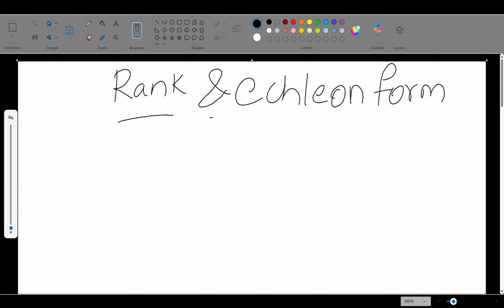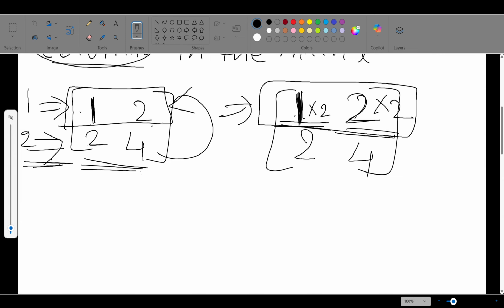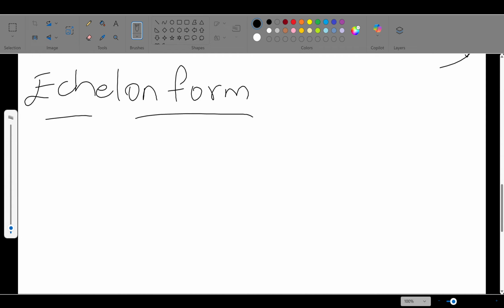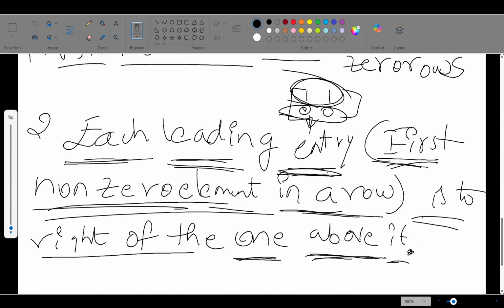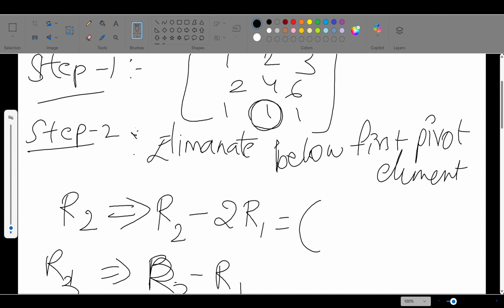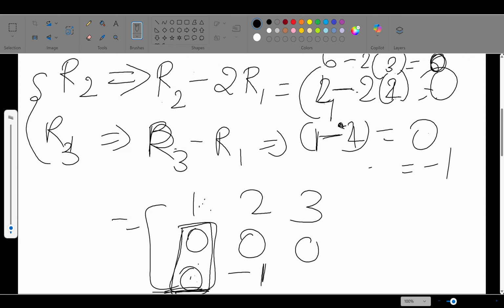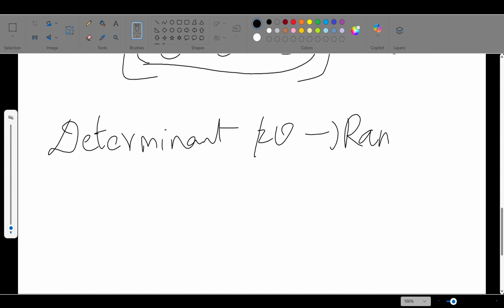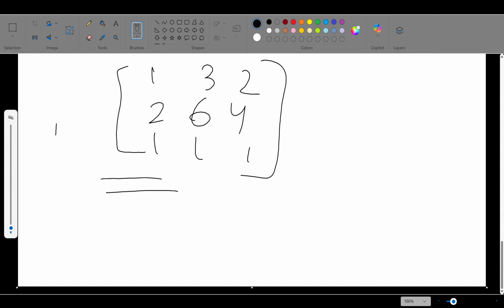👉 Rank of a Matrix Explained with Examples | Row Echelon Form | B.Tech 1st Year Mathematics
In this lecture, we will learn about the Rank of a Matrix and how to calculate it using Row Echelon Form (Gauss elimination method) with step-by-step solved examples.

📌 What you’ll learn in this video:

What is Rank of a Matrix?

Linearly independent rows and columns

Row Echelon Form rules

Step-by-step method to find rank

Solved example problems

Applications of matrix rank in solving linear equations

✅ This topic is very important for B.Tech 1st Year Mathematics – Linear Algebra and useful in Computer Science, Engineering, and Data Science.

📚 Homework Question give in the video.